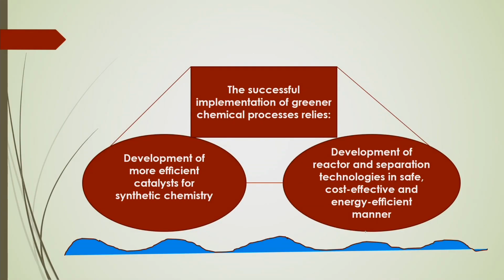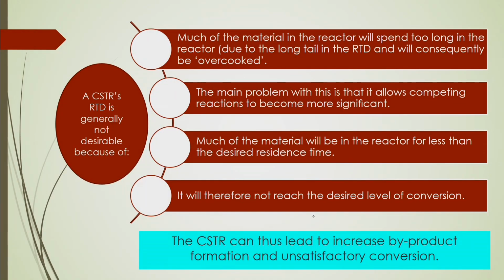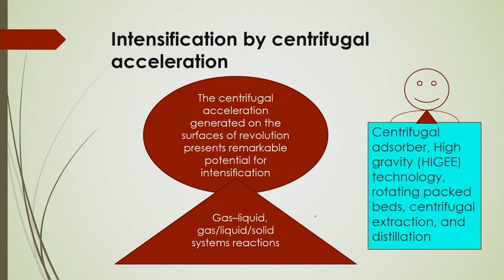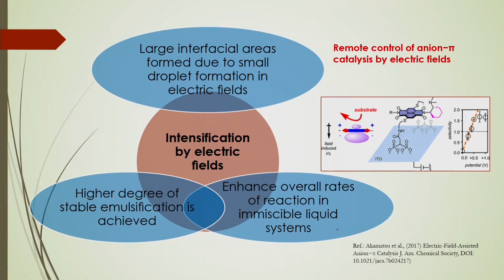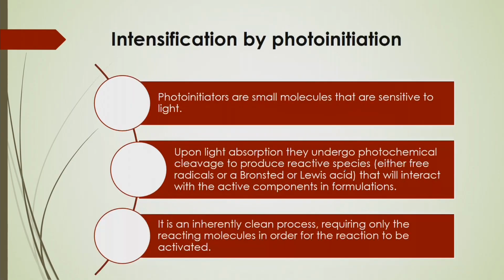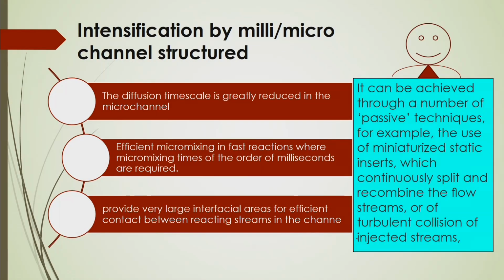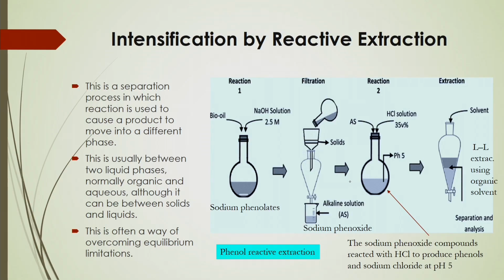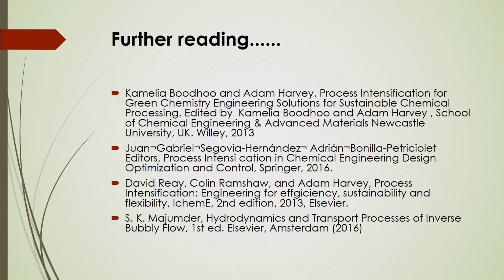Intensification in Reactive system